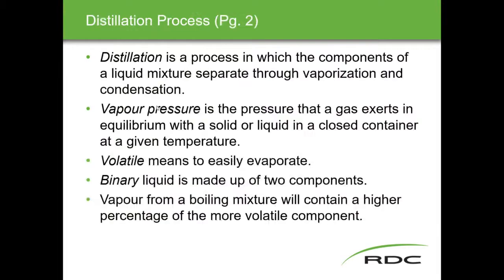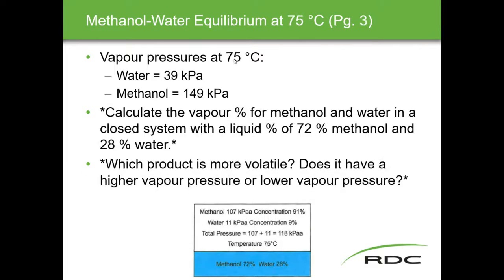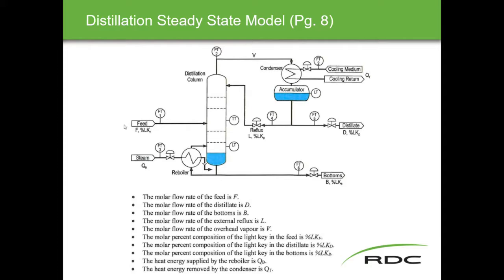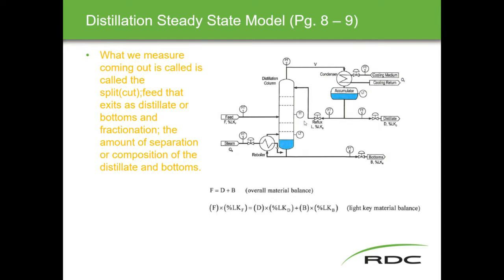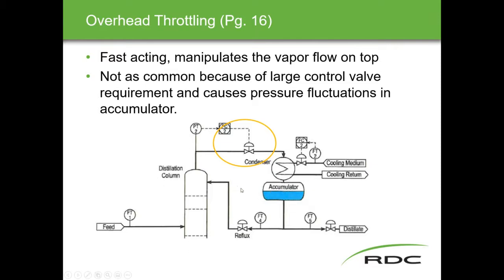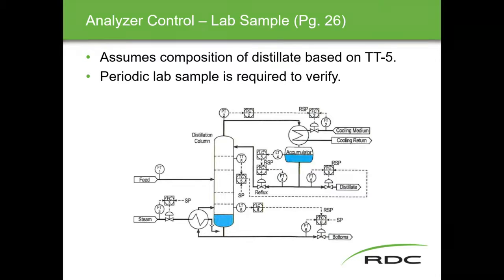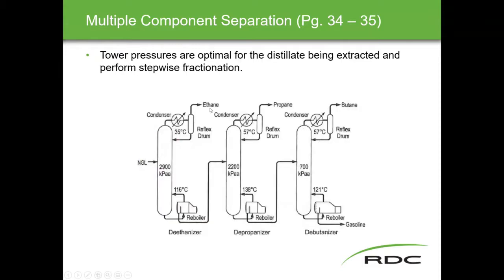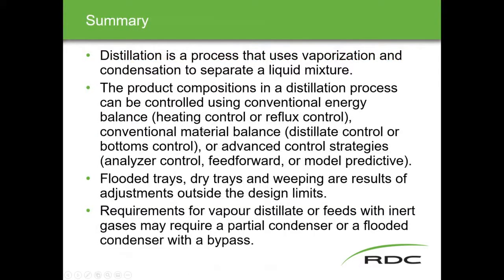310401e Distillation Control